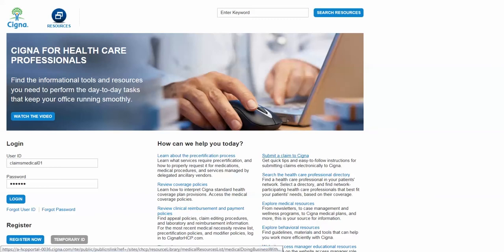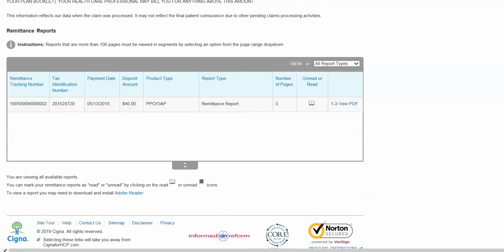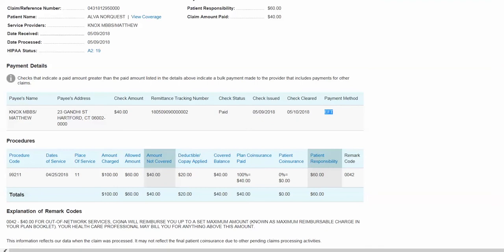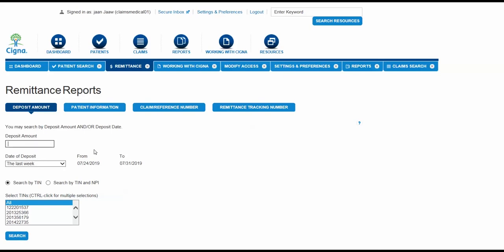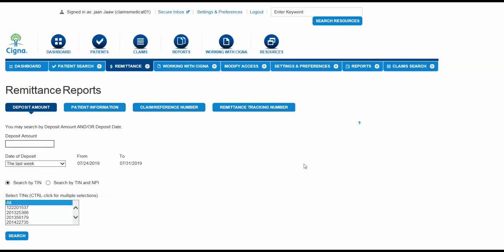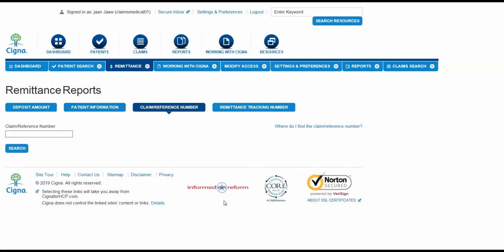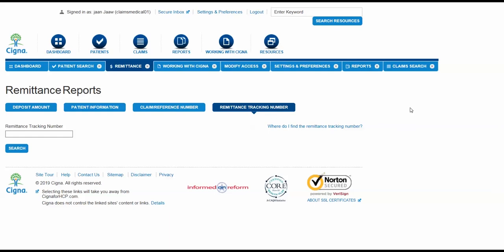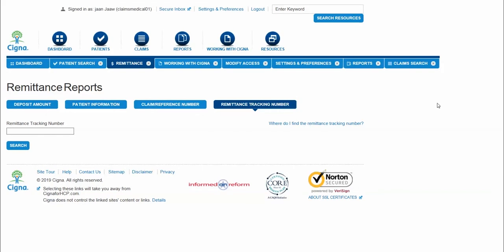Online Remittance Reports Tutorial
View remittance reports for direct deposits online. Learn how to easily find the reports you need, at your convenience.